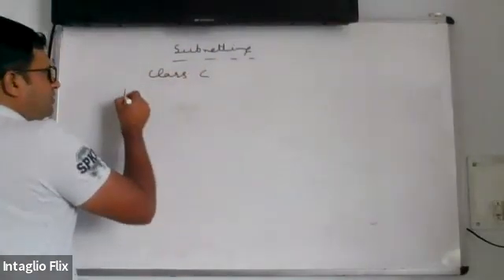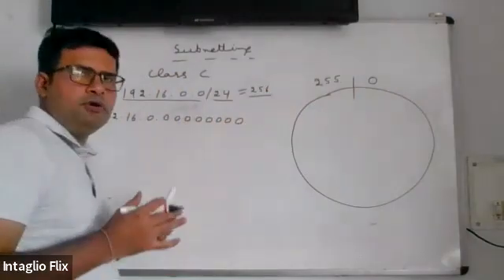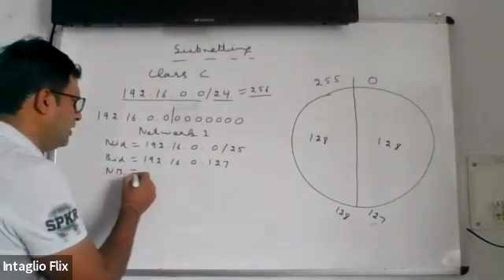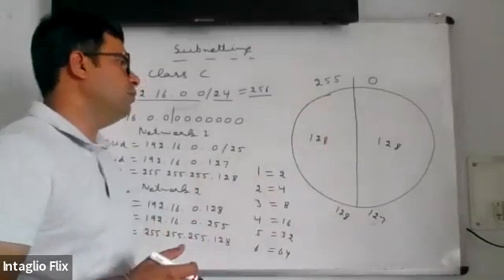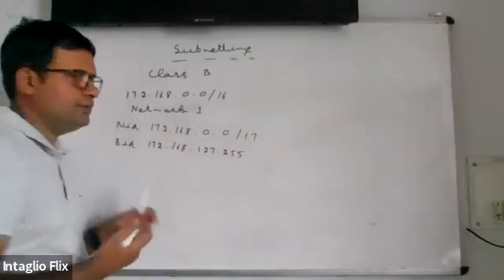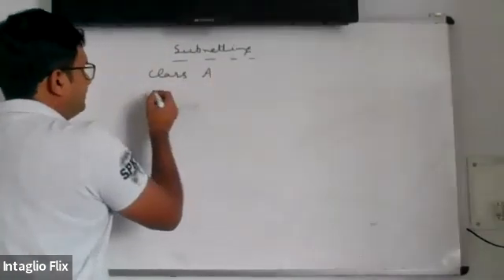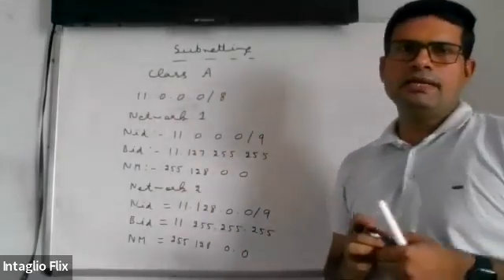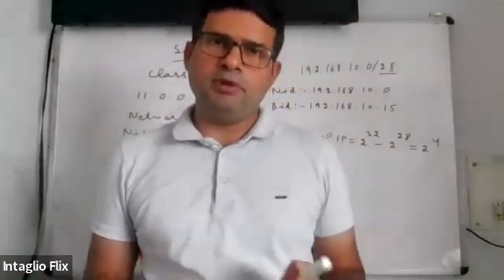Creating Subnets in a VPC or VNET with the customers requirement. Creating Public and private subnet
Creating multi tier architecture with the help of Subnetting. Creating Webtier dbtier and apptier in a VPC or in a VNET.